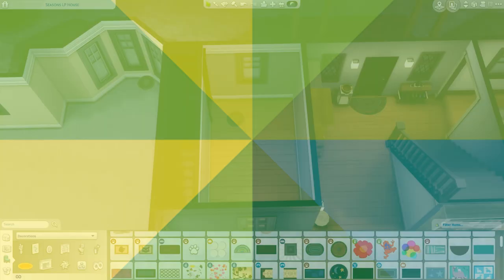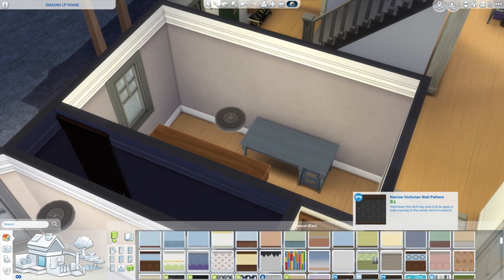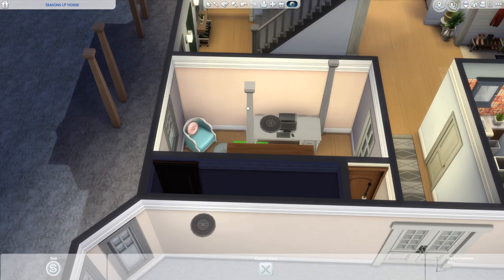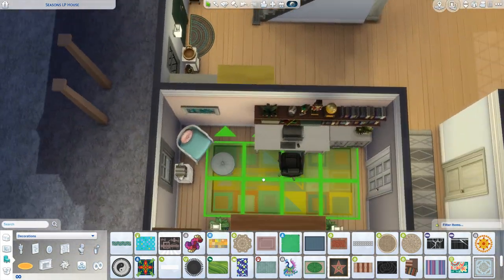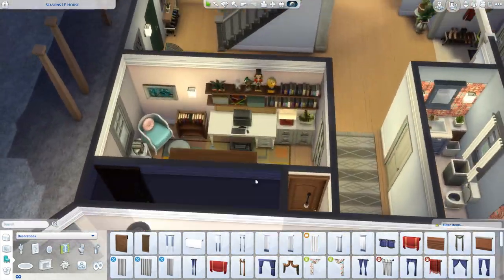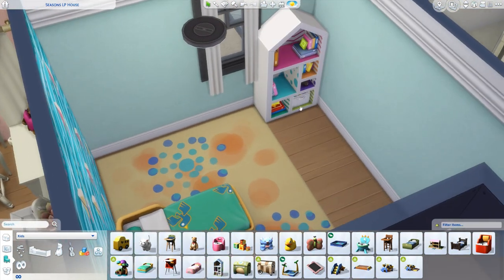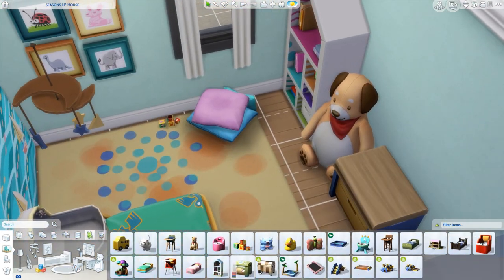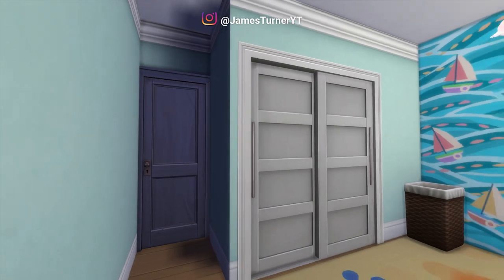Home Office + SECRET Doorway (Sims 4 Build)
We're finally building the entrance to the secret bowling alley! I'm sure there's no way Sims will automatically route and find this and treat it as a regular door at all. Oh wait. It's still cool though!